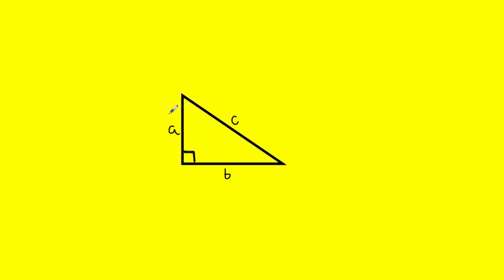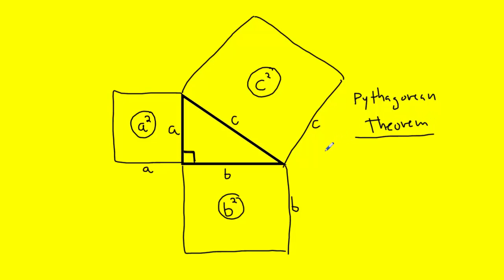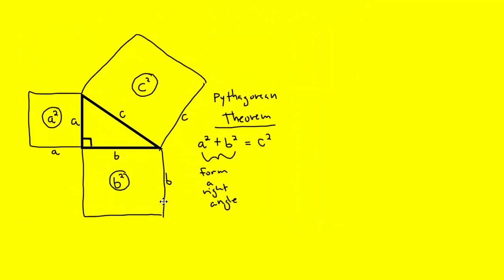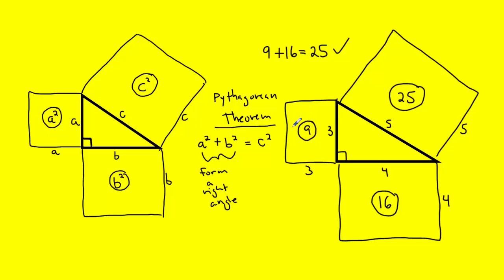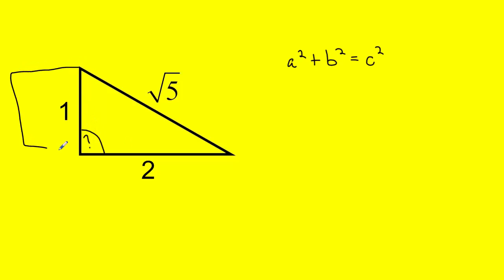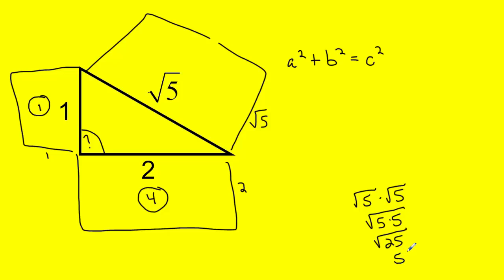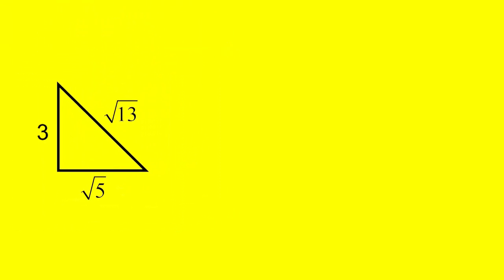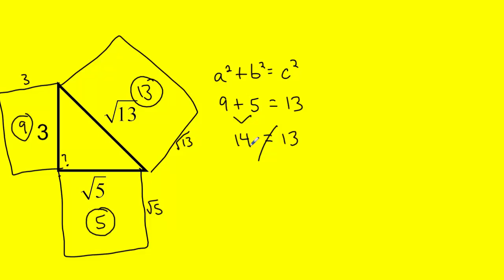Is it a right triangle?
Prove a triangle is a right triangle using the pythagorean theorem.